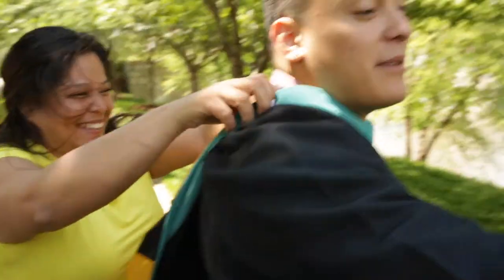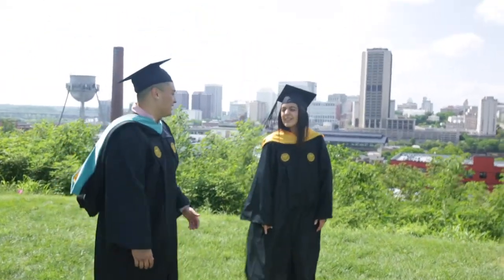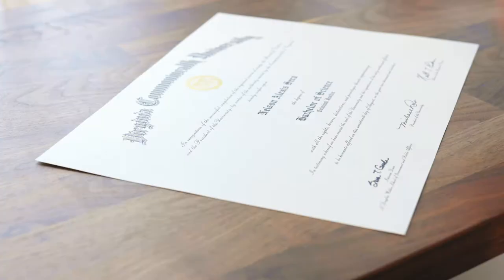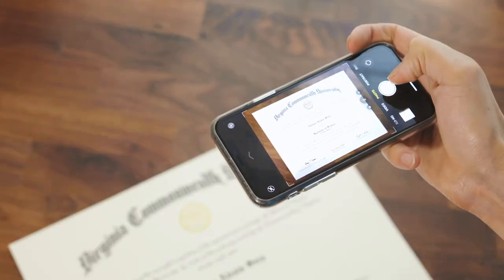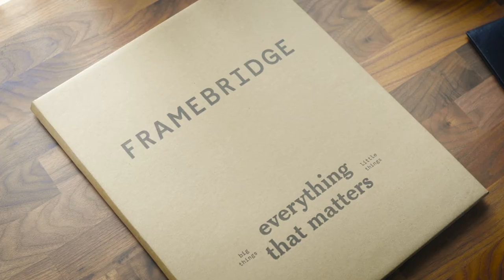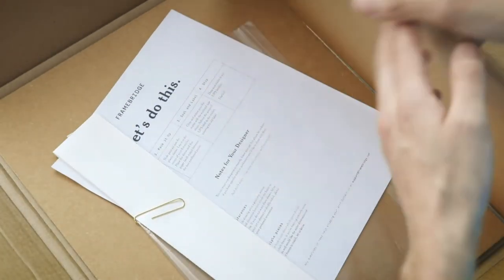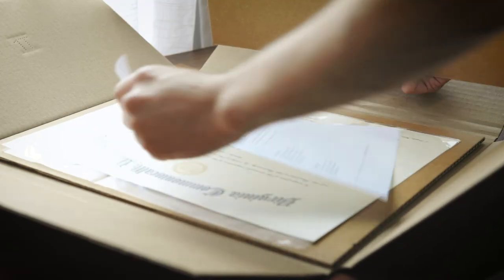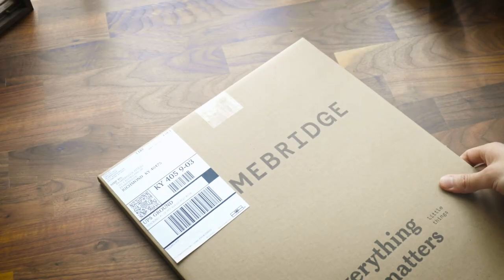Shipping Art in a Package | Framebridge Tips and Tricks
Dominique explains how to ship a package of your valued art to Framebridge to be custom framed. He walks you through online frame selection, packaging, and shipping his brother's diploma, a great graduation gift idea.

You can Framebridge just about anything—and we have. A million custom framed pieces and counting.